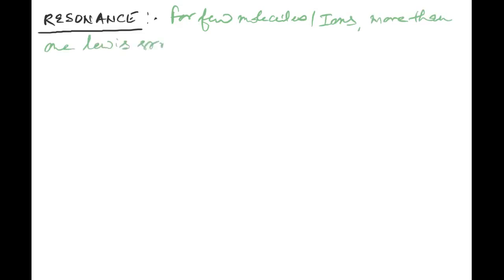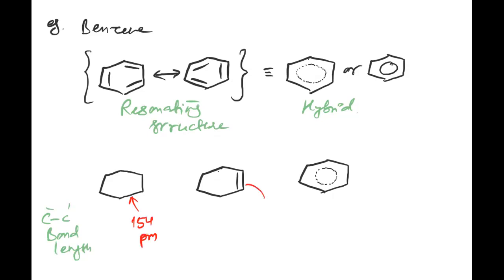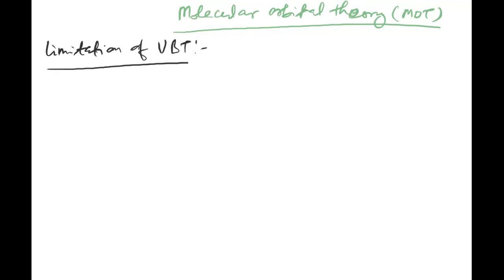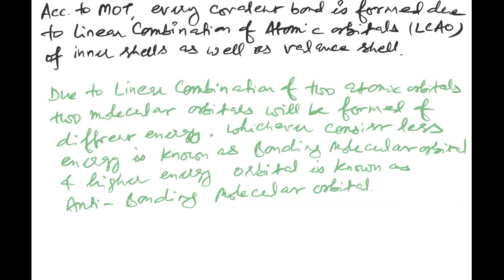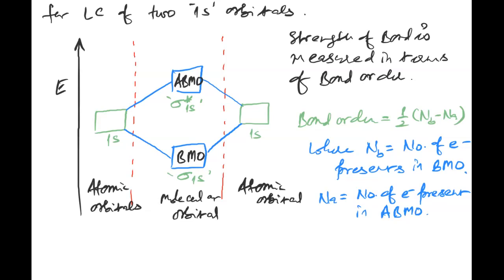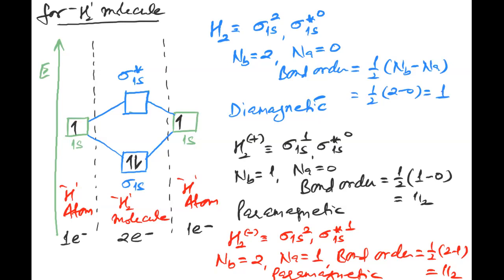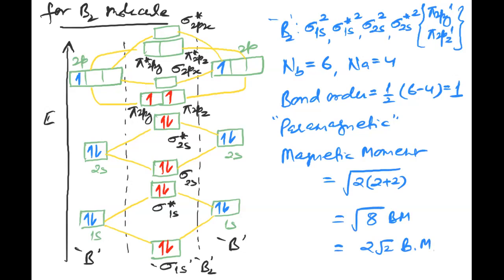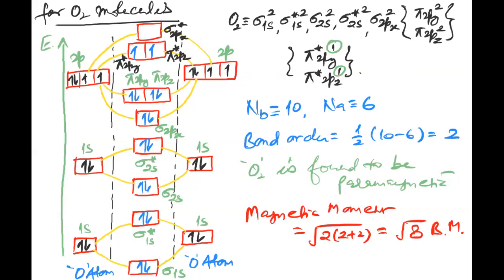The IITIAN’S HUB|| CHEMICAL BONDING|| GYCH